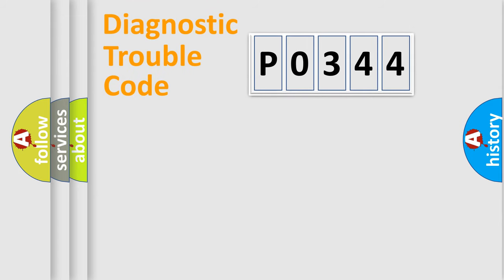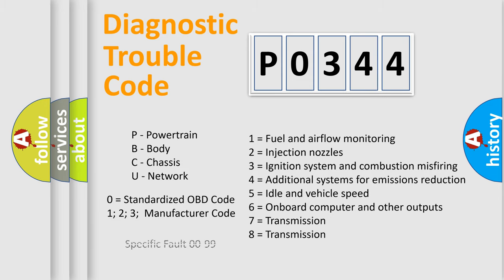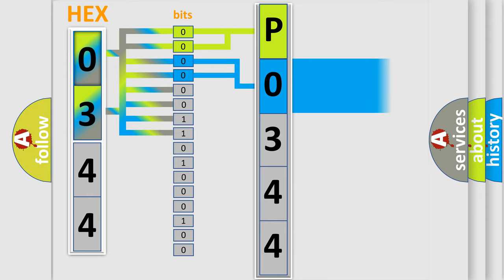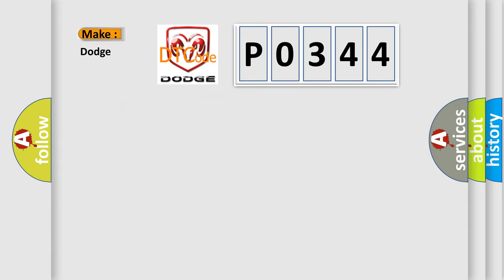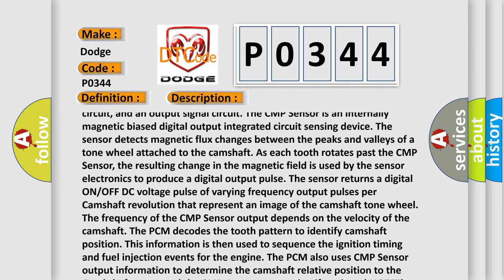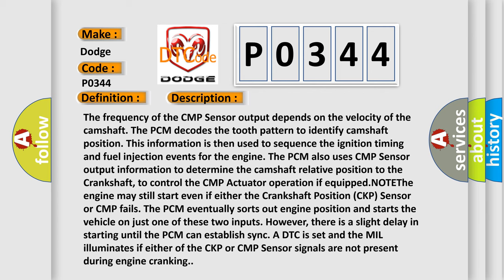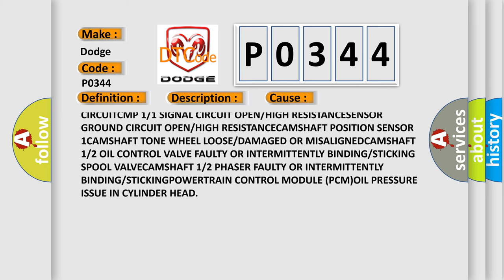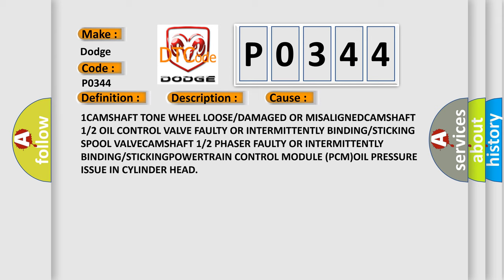DTC Dodge P0344 Short Explanation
Contents:
0:21 Basic DTC analysis according to OBD2 protocol standard.
1:48 Insight into programming
2:58 A diagnostically understandable description of the Diagnostic Trouble Code
3:05 Basic error definition

Make:
Dodge
Code:
P0344
Definition:
CAMSHAFT POSITION SENSOR INTERMITTENT - BANK 1 SENSOR 1
Description:
The Camshaft Position (CMP) Sensor circuits consist of a Powertrain Control Module (PCM) supplied 5-Volt reference circuit, low reference circuit, and an output signal circuit. The CMP Sensor is an internally magnetic biased digital output integrated circuit sensing device. The sensor detects magnetic flux changes between the peaks and valleys of a tone wheel attached to the camshaft. As each tooth rotates past the CMP Sensor, the resulting change in the magnetic field is used by the sensor electronics to produce a digital output pulse. The sensor returns a digital ON or OFF DC voltage pulse of varying frequency output pulses per Camshaft revolution that represent an image of the camshaft tone wheel. The frequency of the CMP Sensor output depends on the velocity of the camshaft. The PCM decodes the tooth pattern to identify camshaft position. This information is then used to sequence the ignition timing and fuel injection events for the engine. The PCM also uses CMP Sensor output information to determine the camshaft relative position to the Crankshaft, to control the CMP Actuator operation if equipped.NOTEThe engine may still start even if either the Crankshaft Position (CKP) Sensor or CMP fails. The PCM eventually sorts out engine position and starts the vehicle on just one of these two inputs. However, there is a slight delay in starting until the PCM can establish sync. A DTC is set and the MIL illuminates if either of the CKP or CMP Sensor signals are not present during engine cranking.
Cause:
LOW ENGINE OIL LEVELENGINE OIL AERATED OR CONTAMINATEDINCORRECT ENGINE OIL FILTERINSUFFICIENT OIL PRESSURE DUE TO A MECHANICAL FAILURE IN THE OILING SYSTEM5-VOLT SUPPLY CIRCUIT SHORTED TO VOLTAGE5-VOLT SUPPLY CIRCUIT OPEN5-VOLT SUPPLY CIRCUIT SHORTED TO GROUND5-VOLT SUPPLY CIRCUIT SHORTED TO THE SENSOR GROUND CIRCUITCMP 1 or 1 SIGNAL CIRCUIT SHORTED TO VOLTAGECMP 1 or 1 SIGNAL CIRCUIT SHORTED TO GROUNDCMP 1 or 1 SIGNAL CIRCUIT SHORTED TO THE SENSOR GROUND CIRCUITCMP 1 or 1 SIGNAL CIRCUIT OPEN or HIGH RESISTANCESENSOR GROUND CIRCUIT OPEN or HIGH RESISTANCECAMSHAFT POSITION SENSOR 1CAMSHAFT TONE WHEEL LOOSE or DAMAGED OR MISALIGNEDCAMSHAFT 1 or 2 OIL CONTROL VALVE FAULTY OR INTERMITTENTLY BINDING or STICKING SPOOL VALVECAMSHAFT 1 or 2 PHASER FAULTY OR INTERMITTENTLY BINDING or STICKINGPOWERTRAIN CONTROL MODULE (PCM)OIL PRESSURE ISSUE IN CYLINDER HEAD